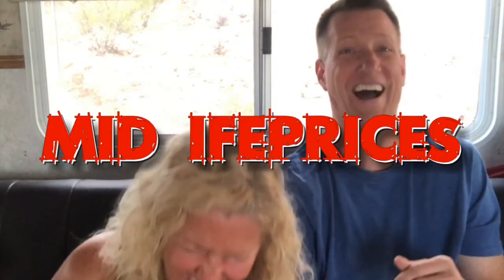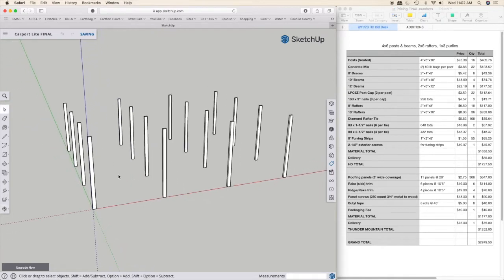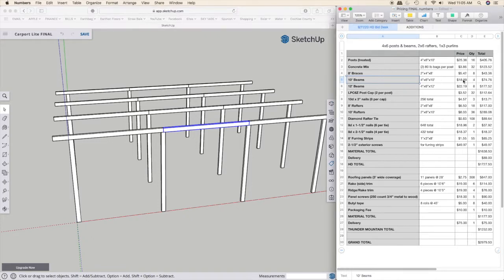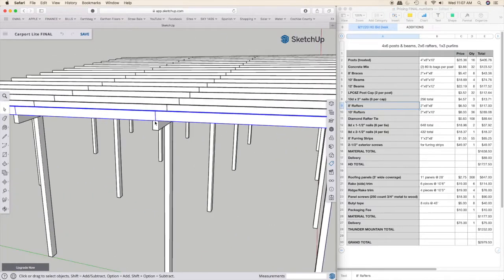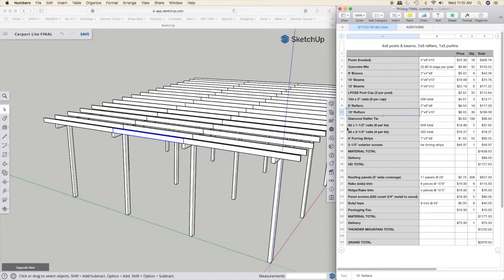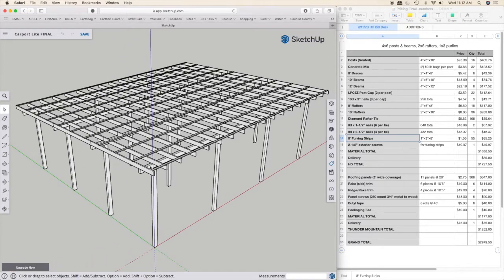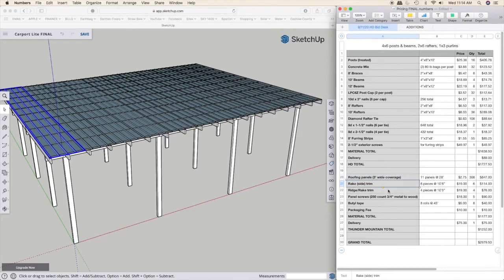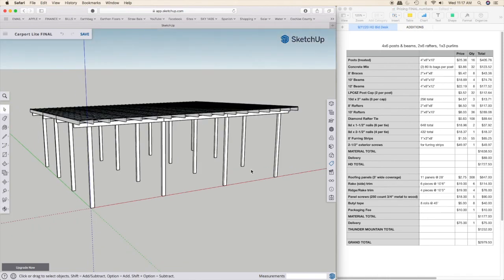DIY 3-Bay Carport Build (Part 1: SketchUp Design & Pricing)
Welcome to Part 1 of our carport build series showing the design and pricing.  In this video I will walk through the design in SketchUp and cover the anticipated pricing of all the pieces as I go.  This is a fairly straightforward structure, but because of its size, I had trouble finding examples online for how to build something this big.  I hope you follow along, and that it can help some people out there looking to build a good size structure like this.

This will be a 3-bay 30'x24' post and beam carport with a single slope metal roof.  The posts and beams will be 4x6 lumber, the rafters will be 2x6 lumber, and the purlins will be 1x3 lumber.  Metal roof panels will be attached to the purlins with no sheathing.

Please let me know down below if you have any questions or comments, and stop back to see everything go together.

*** Check out our weekly live streams every Wednesday at 6PM AZ time! ***

Support us…

Music...